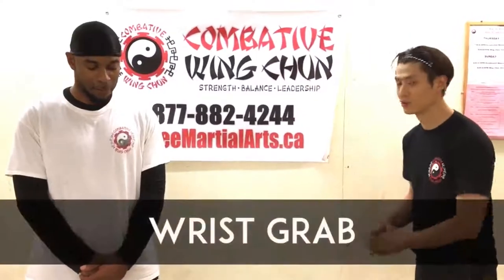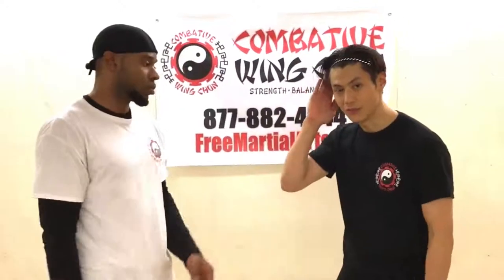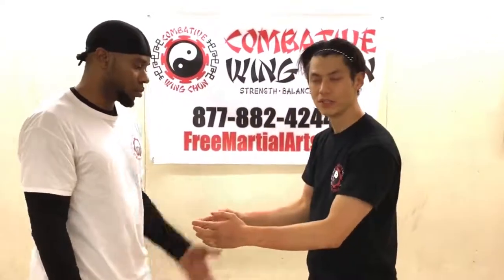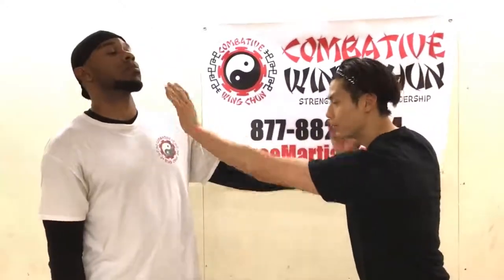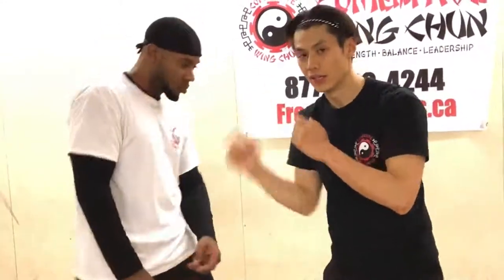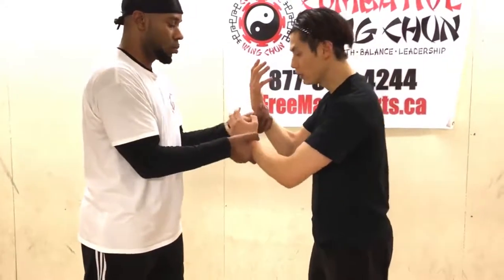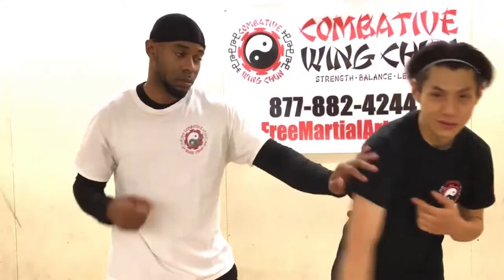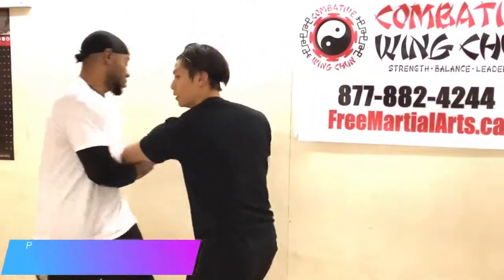Tips on How to Defend Against Wrist Grab - Self Defense Techniques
- 🔥 Video Topic: Tips on How to Defend Against Wrist Grab - Self Defense Techniques

Special thanks to: David Wong - Meditation Technology